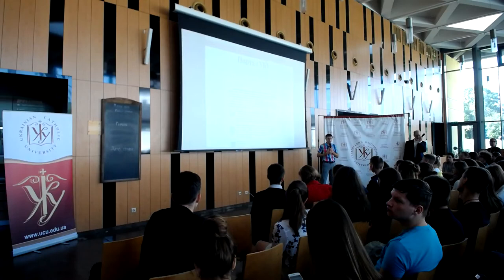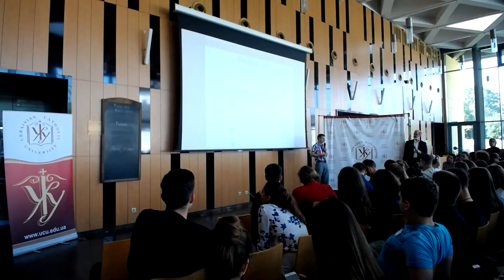Learning in the Information Age